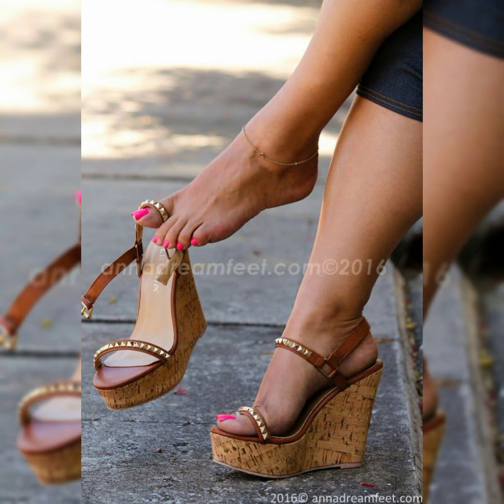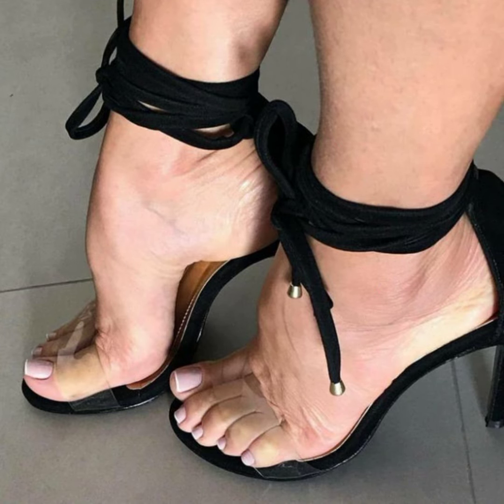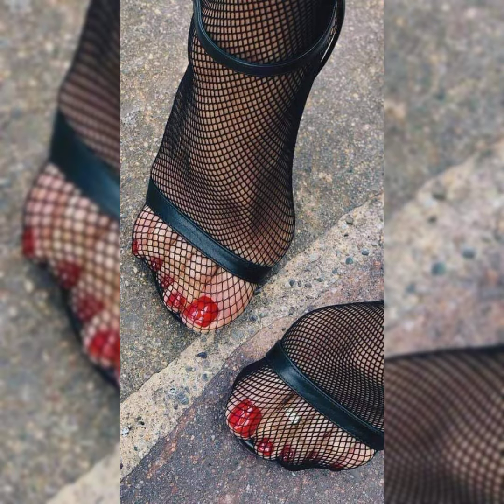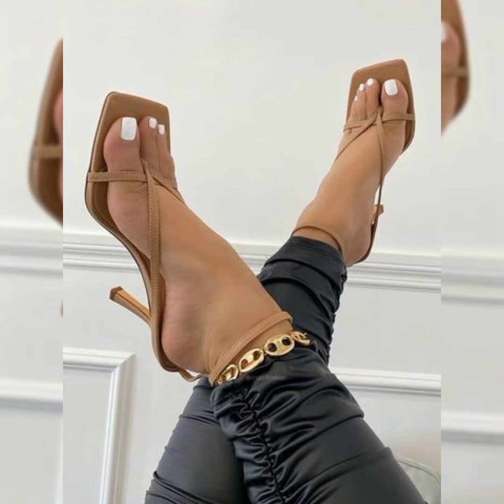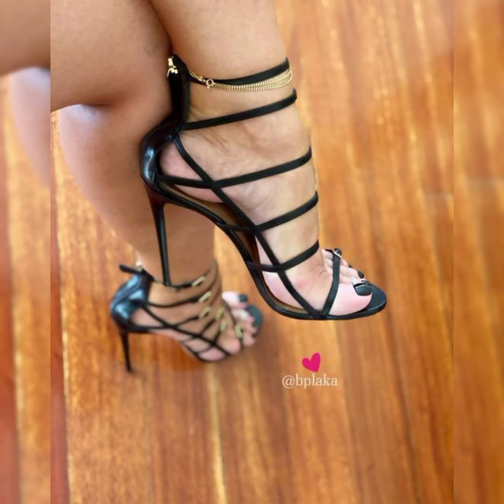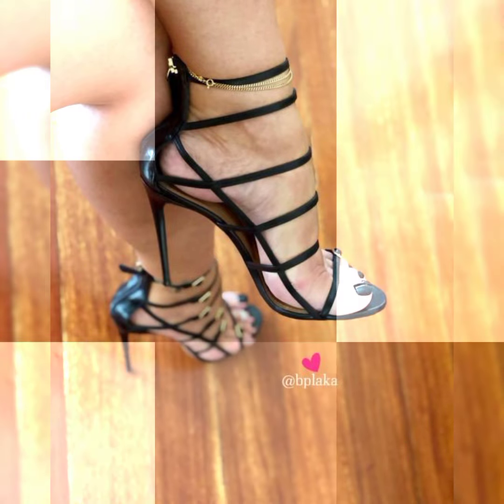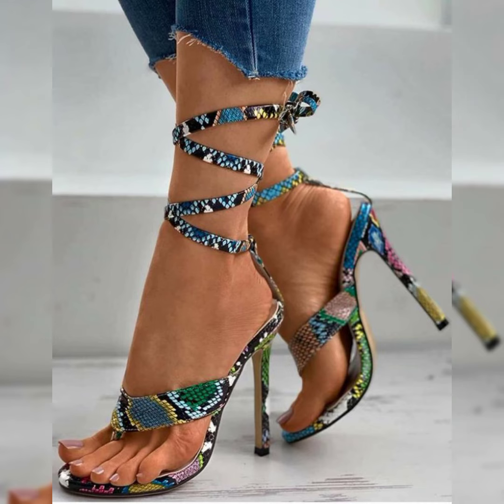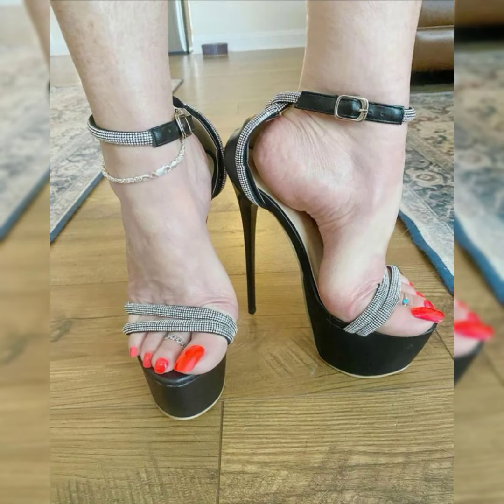Fantastic and elegent collection of high heels // mules //👠